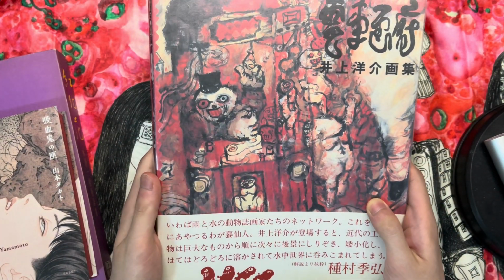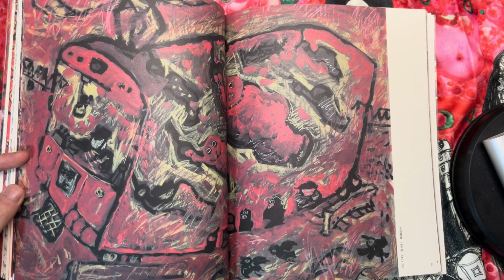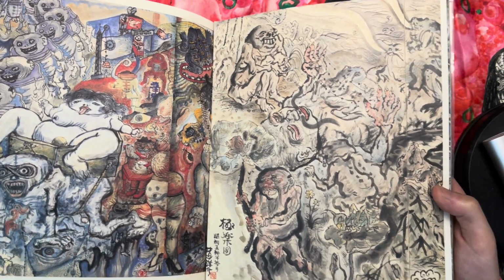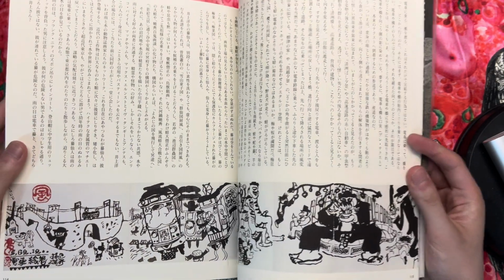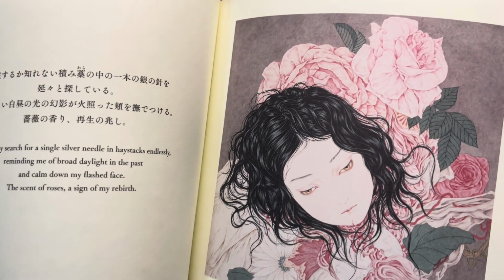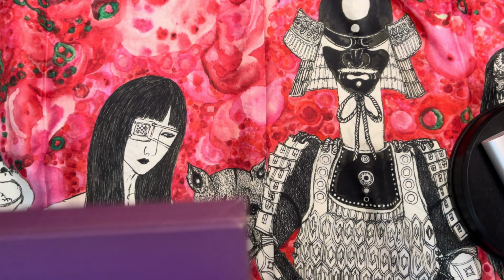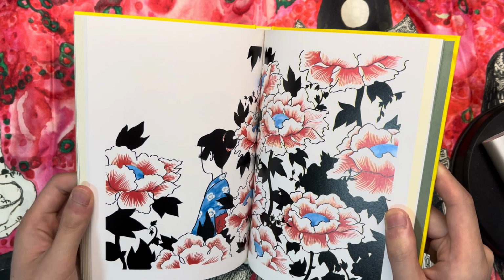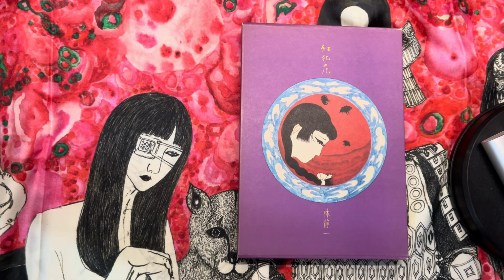Art Book Spotlight: Inoue, Yamamoto & Hayashi!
I gotta do more of these art book specific vids :)

Books:
Train Painting (1988) - Inoue Yosuke
Vampire's Box (2022) - Takato Yamamoto
Kohanka (1970)  - Hayashi Seiichi

Notes:
1. Of course there are a lot of trains in the book, I didn't realise the art book itself was titled 'Train Paintings' haha
2. The girl from Hayashi Seiichi's book reminded me of the girl from Tsuge Yoshiharu's 'The Mokkiriya Tavern Girl' in Nejishiki

Timestamps:
0:00 Intro
0:41 Yosuke Inoue
17:25 Takato Yamamoto
26:27 Hayashi Seiichi
36:34 Outro